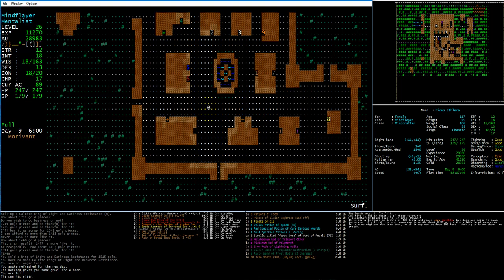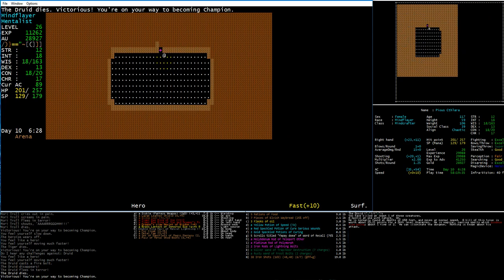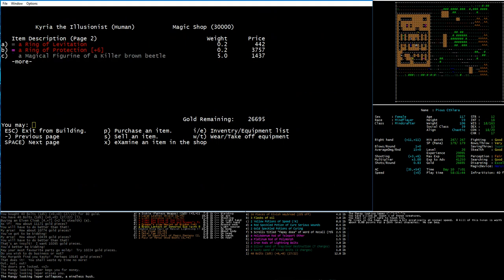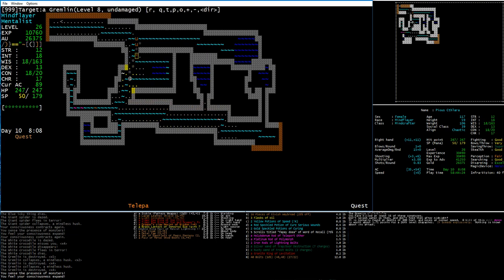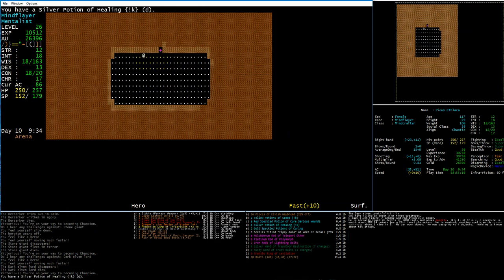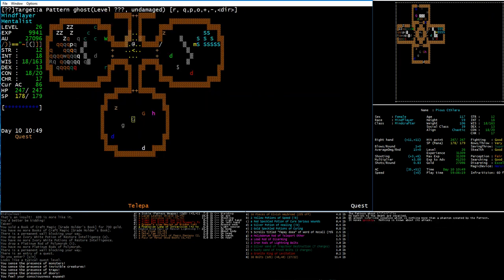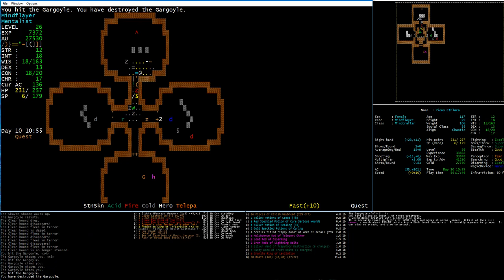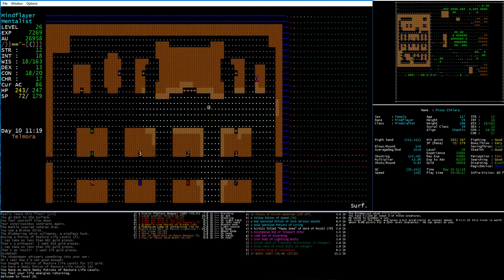Let's Play Entroband #2 | Mindflayer Mindcrafter pt. 2 | Roguelike Classics #87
Surprisingly, the adventures of Cthlara still continue. This time, she departs on a journey across the world to look for more appropriate challenges, and finds plenty of fun new ways to potentially get herself killed.